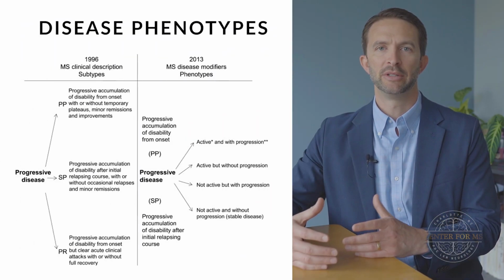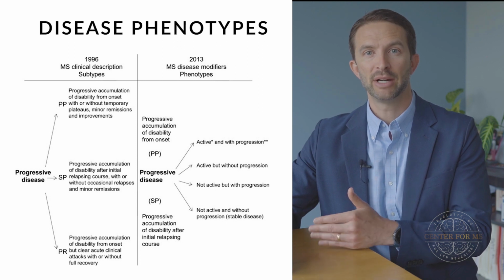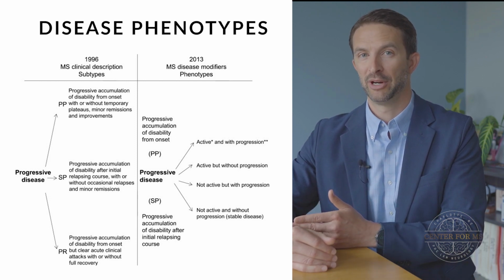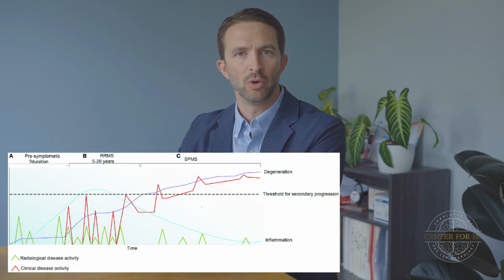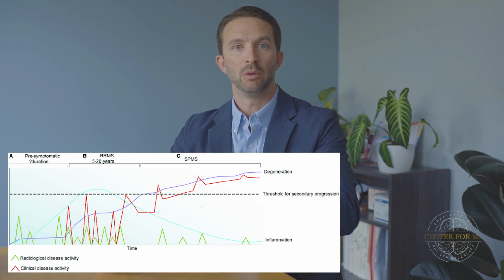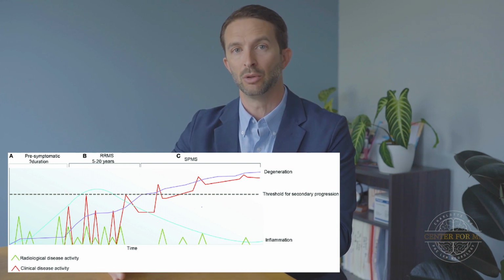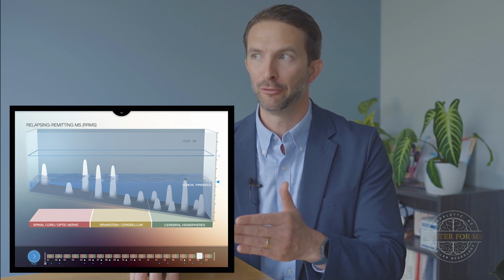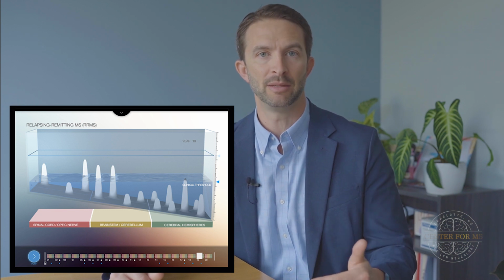Exploring MS Disease Phenotypes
00:00:07 MS Phenotypes

00:00:46 Disease Phenotypes

00:01:35 Inflammation and Degeneration

00:04:27 MS Topography - Swimming Pool Model for MS